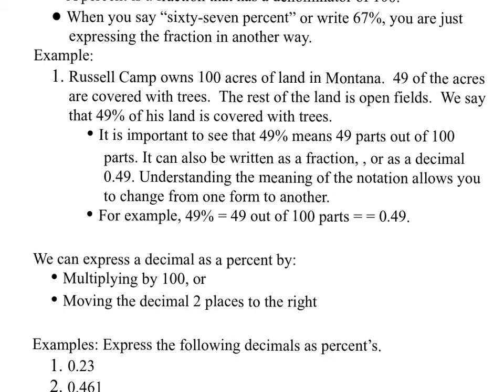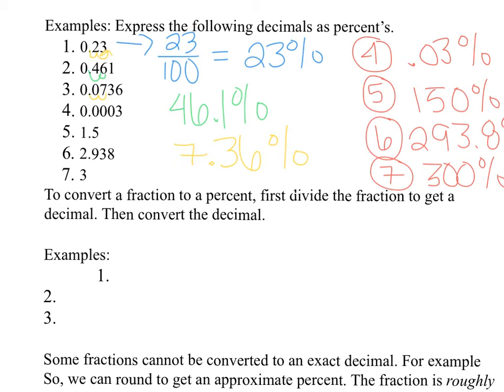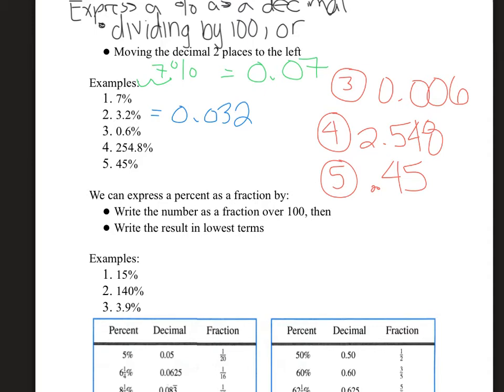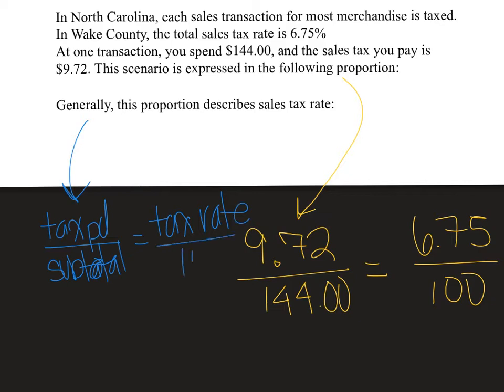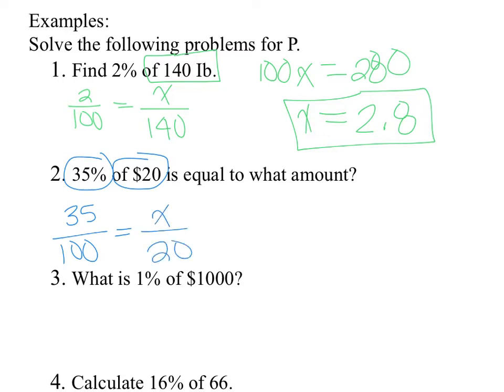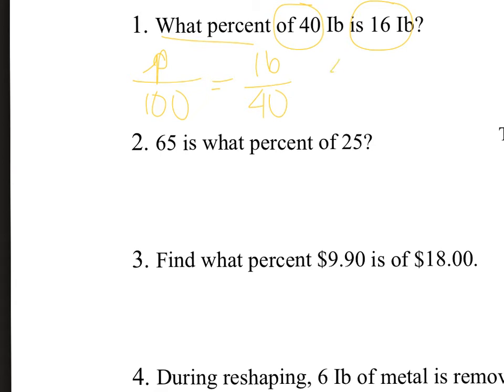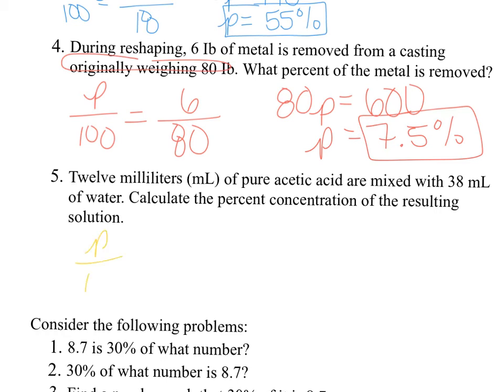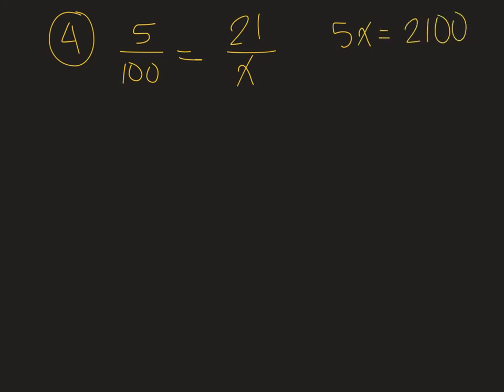MAT 110 Lessons 1-3 and 1-4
This video covers WTCC MAT 110 lessons 1-3 and 1-4.